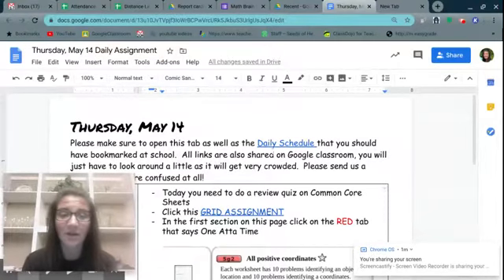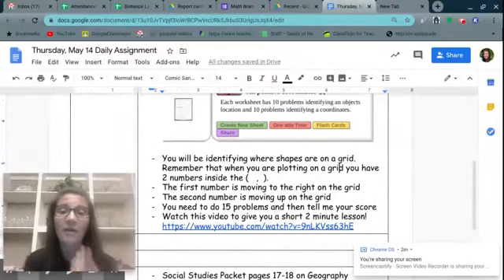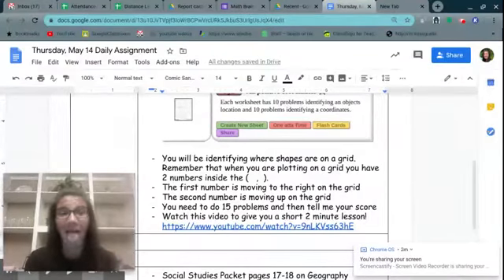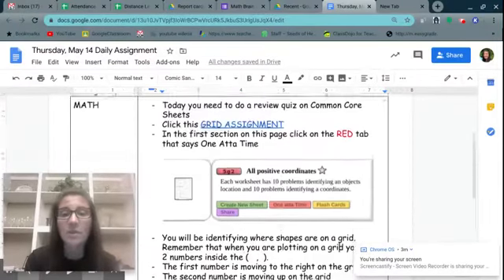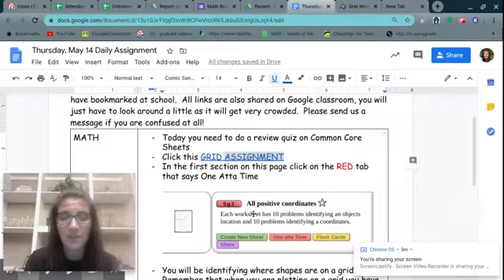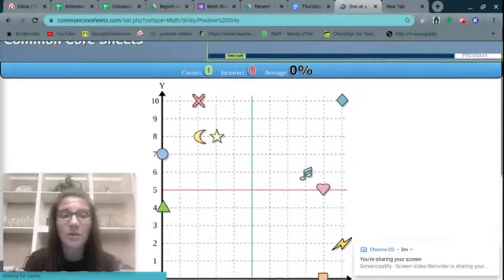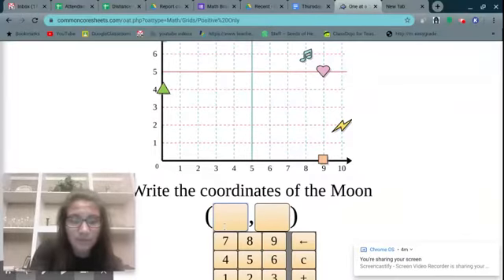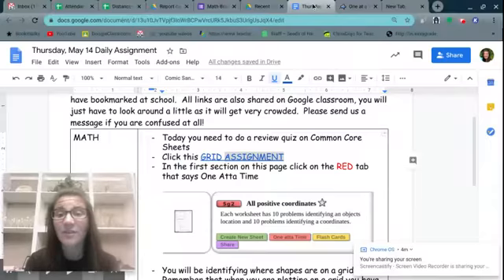Thur., May 14 Daily Assignment